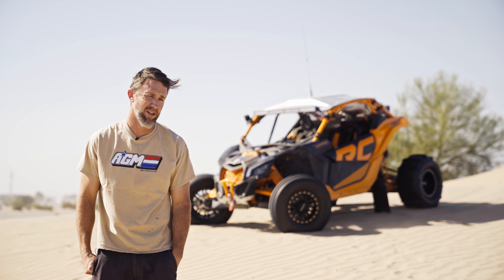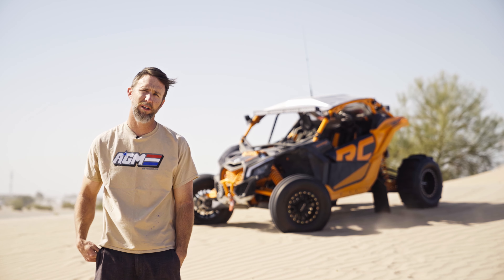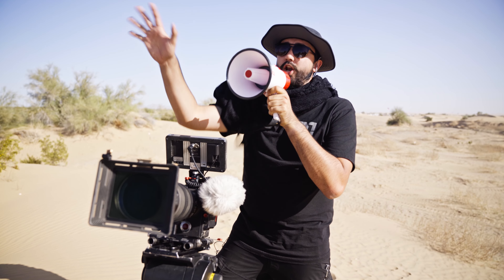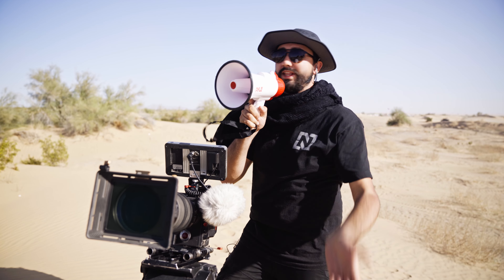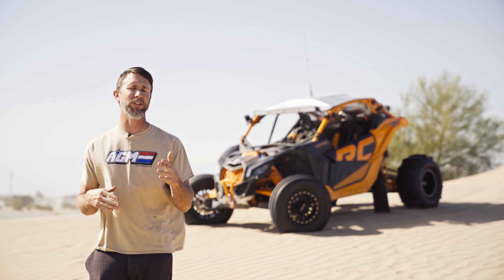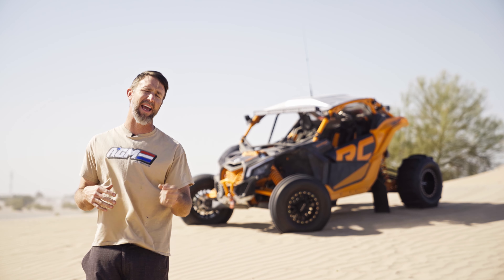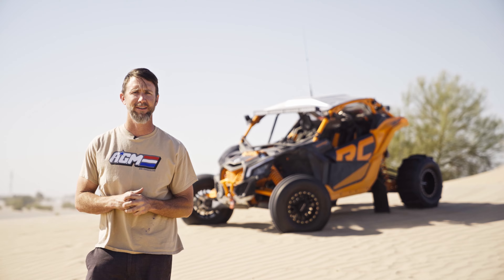Extend the range of your Can-Am Maverick X3 UTV with the AGM EXR Fuel Tank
Don't let your stock fuel range limit your fun. Get the AGM EXR Fuel Tank and go further.
Stores up to 9 gallons of gas under your seat. Transfer fuel while you drive. Transfer fuel to a friends car with the external port. The whole kits installs in an afternoon and does not require any chassis cutting or welding.
Perfect for multi-day tours, overlanding, pre-running or long weekend rides with friends and family.

-Now available for 2019+ 2 Seat models-